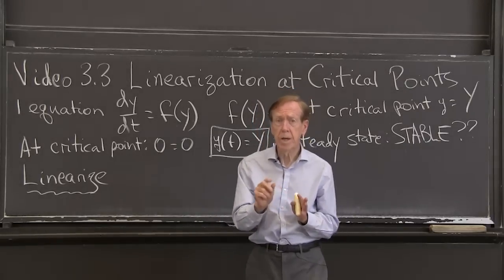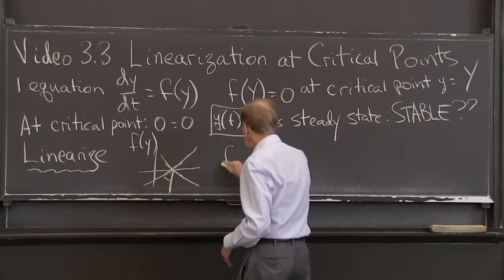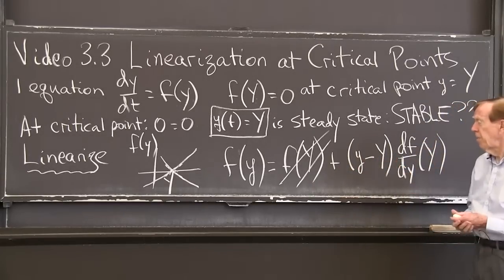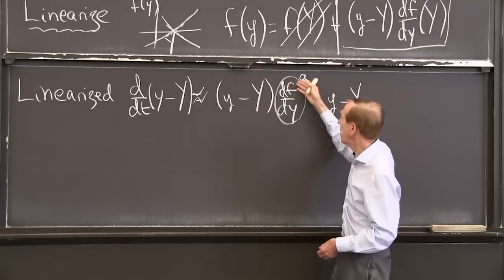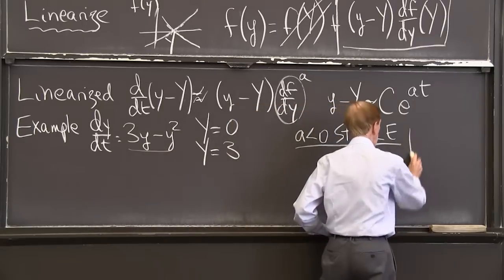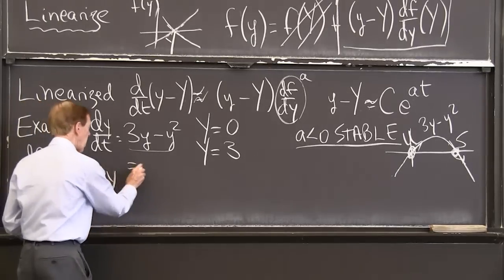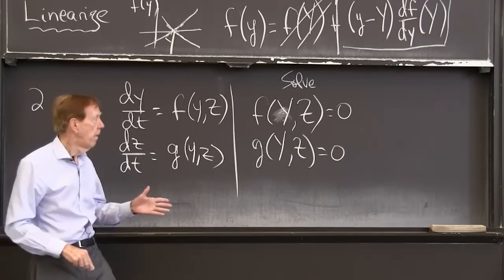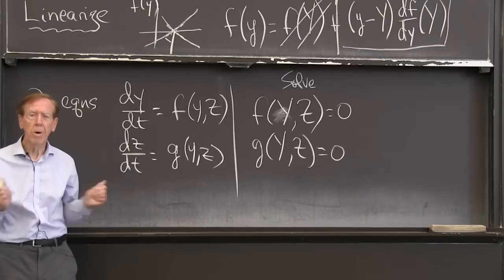Linearization at Critical Points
A critical point is a constant solution to the differential equation. The slope of the right hand side decides stability or instability.